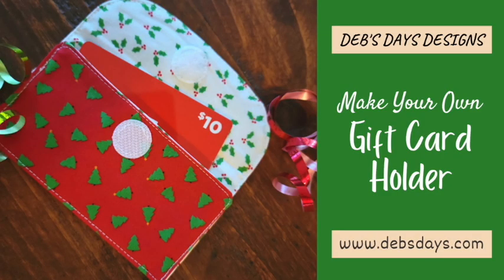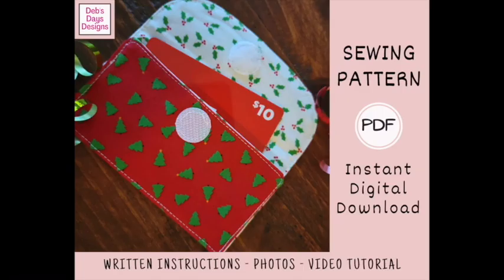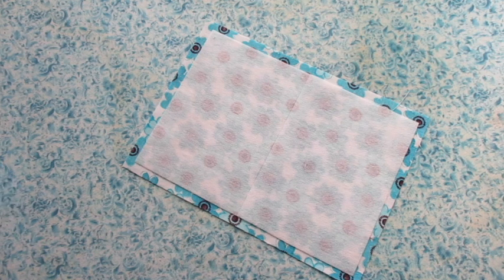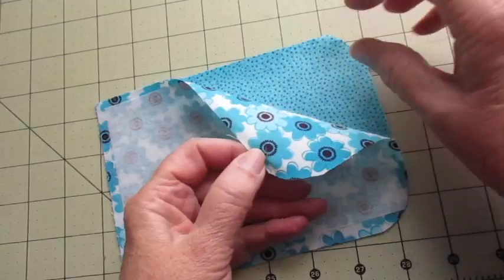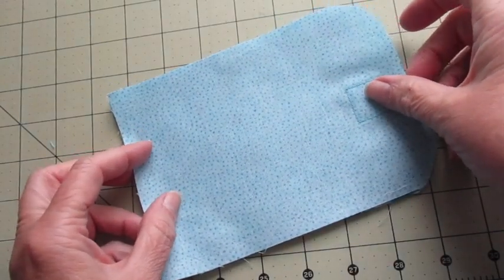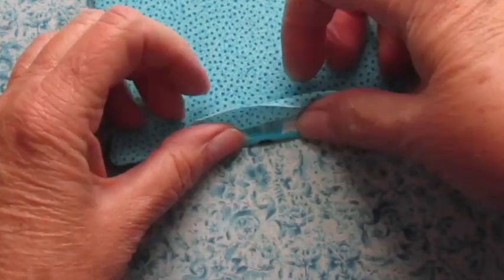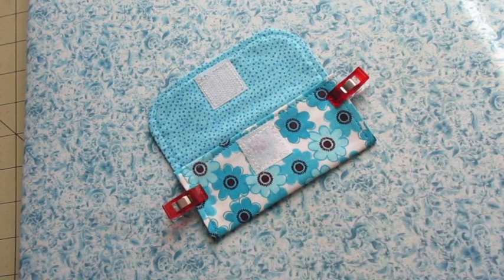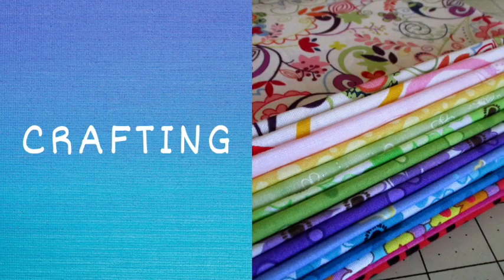Learn How to Make a Fabric Gift Card Holder / Credit Card Wallet: Quick & Easy Sewing Project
Learn how to sew your very own homemade quick and easy fabric gift card and credit card holder with this quick and easy sewing project tutorial. These DIY fabric card holders can fit several cards at once and have a hook and loop closure to keep the cards safe from falling out. It makes a super simple last minute gift and is a great beginner sewing project, too!